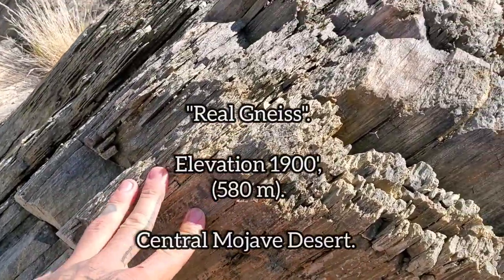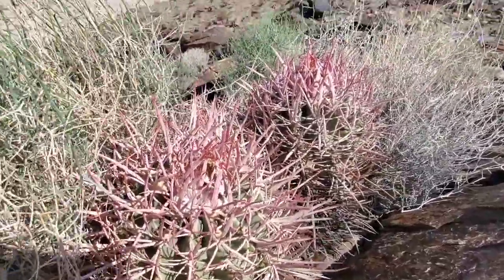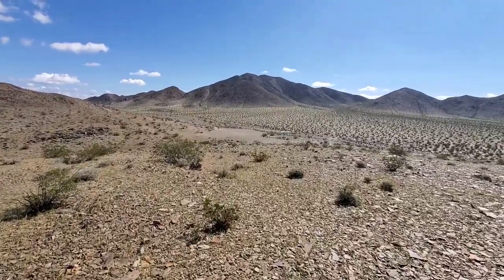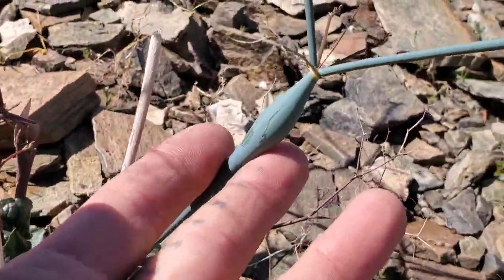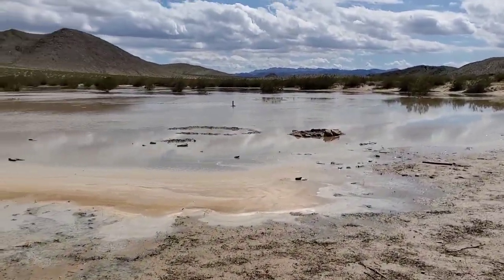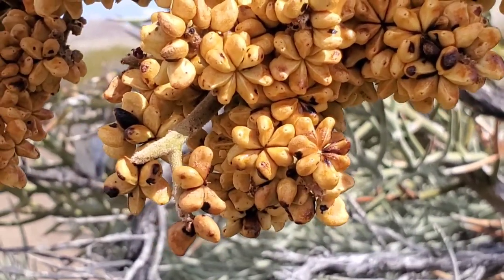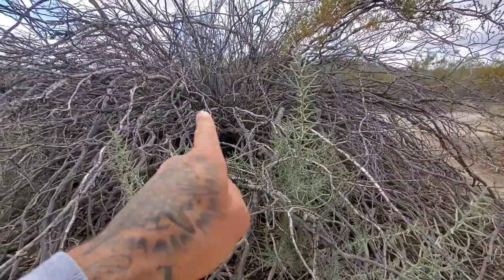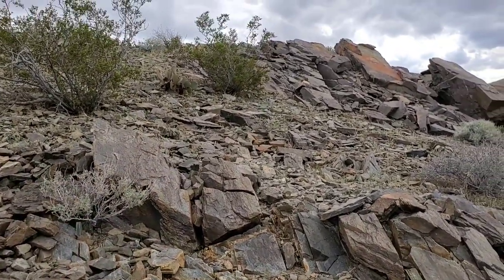"Real Gneiss" with a Plant Called Crucifixion Thorn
Explore the remnants of an ancient lake in the Mojave Desert and see a plant that's quite likely a relict of an age when ground sloths and saber-toothed cats lurked on the bajadas and in the  arroyos. Castela emoryi, colloquially known as "the Crucifixion Thorn", is a relative of the "Tree of Heaven" - Ailanthus altissima - a tree any city dweller in the Midwest or East Coast might know. Castela emoryi, however, possesses no leaves in the adult stage and photosynthesizes primarily via its photosynthetic stems, the ends of which terminate in a very sharp, unfriendly tapered point.

Species List :

Physalis crassifolia (Solanaceae)
Xylorhiza tortifolia (Asteraceae)
Echinocactus polycephalus (Cactaceae)
Langloisia setossisima (Polemoniaceae)
Castela emoryi (Simaroubaceae)